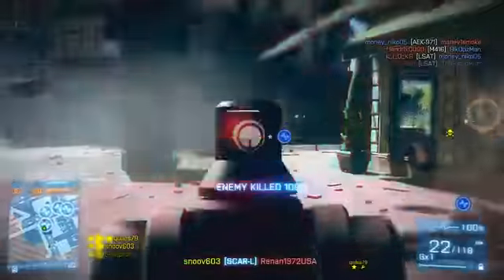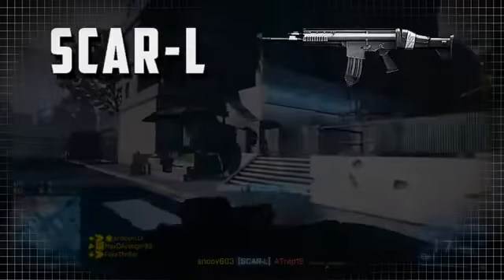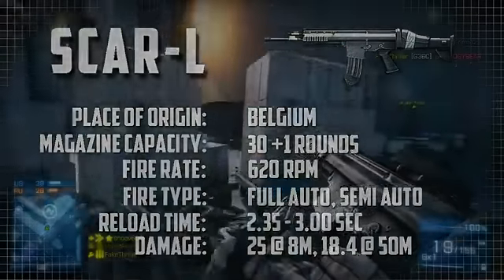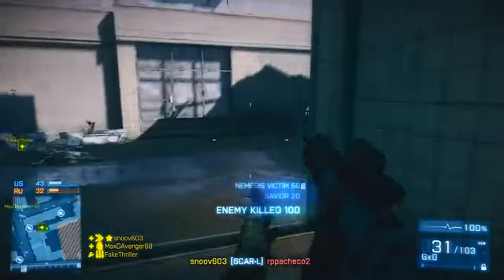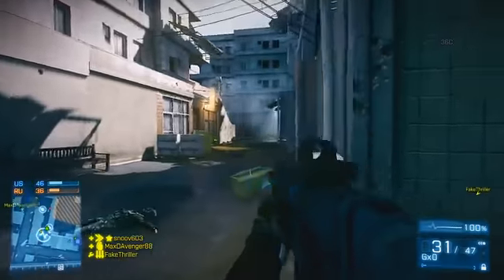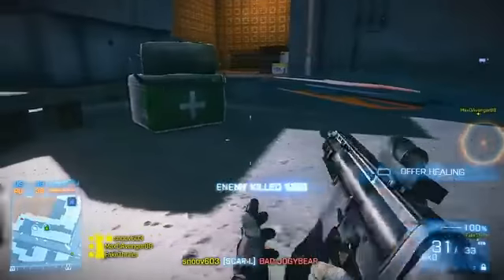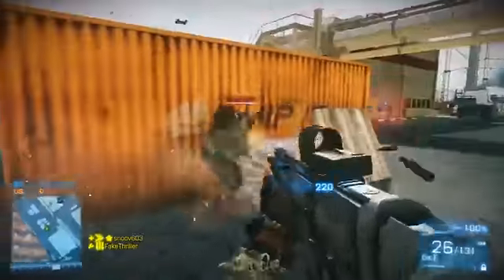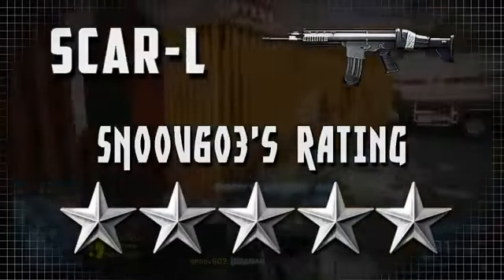Battlefield 3 Weapon Review - SCAR-L by shustybang